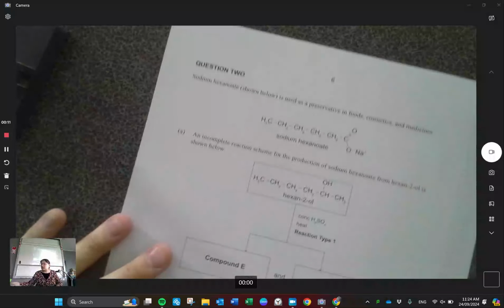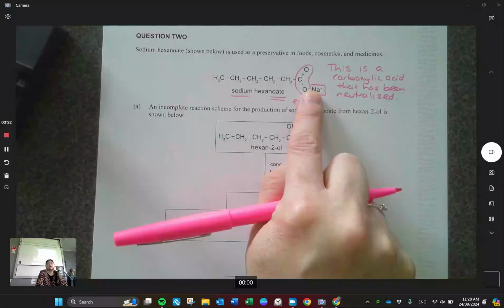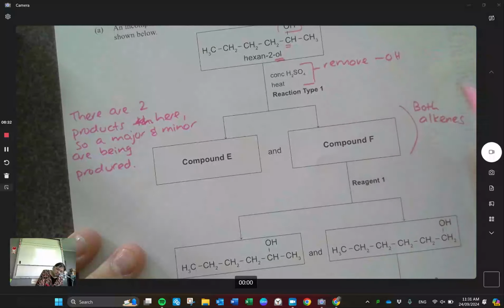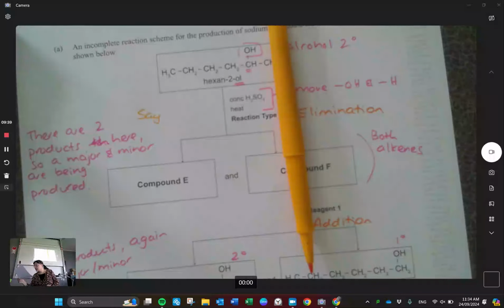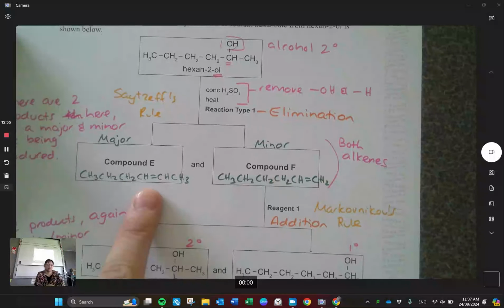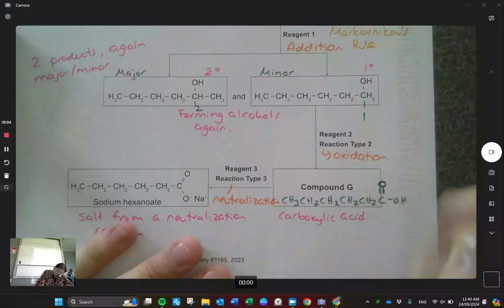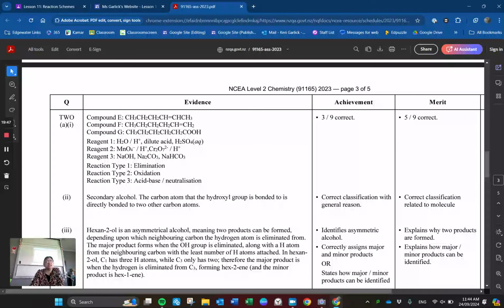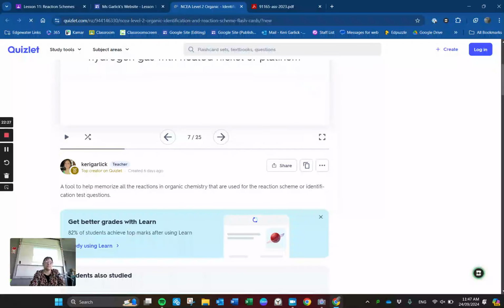11. Reaction Schemes (L2)